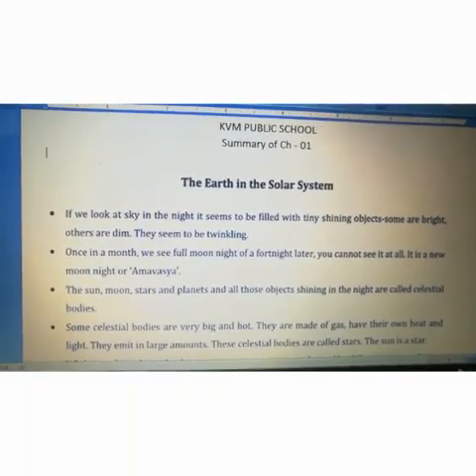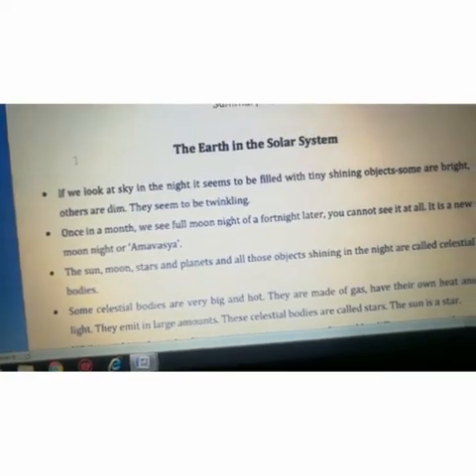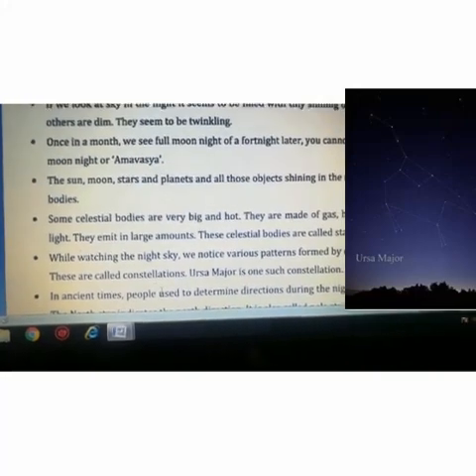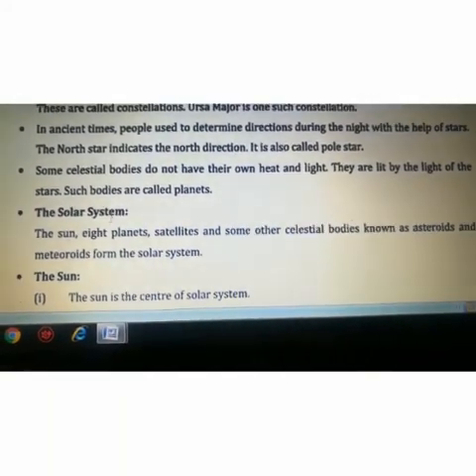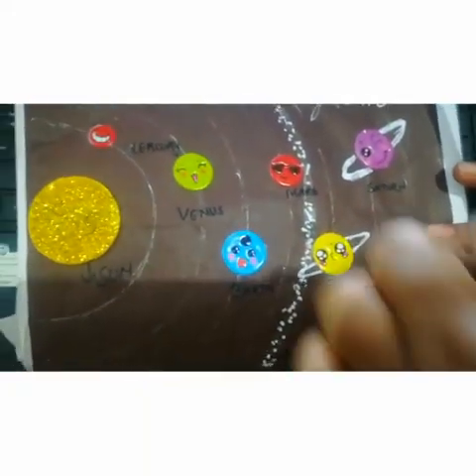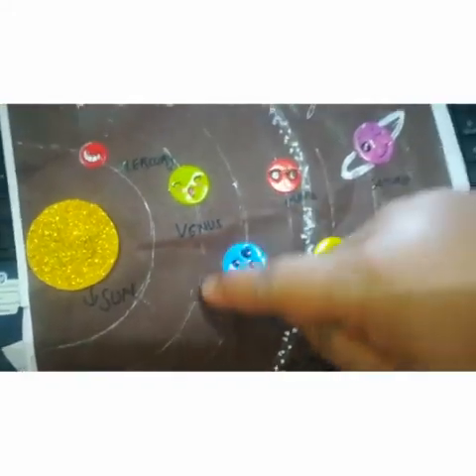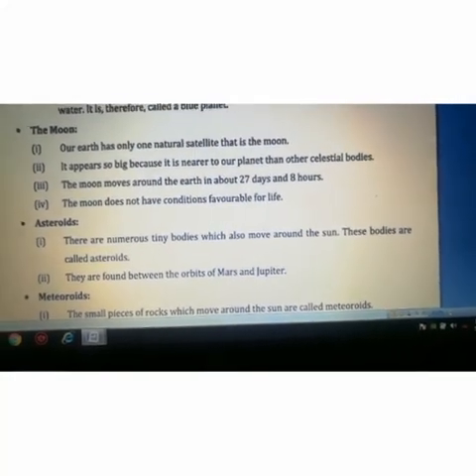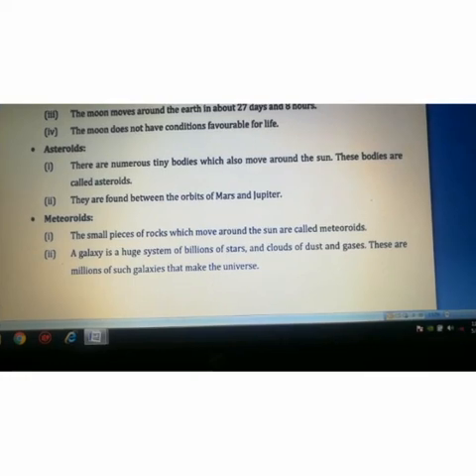CLASS 6 S ST